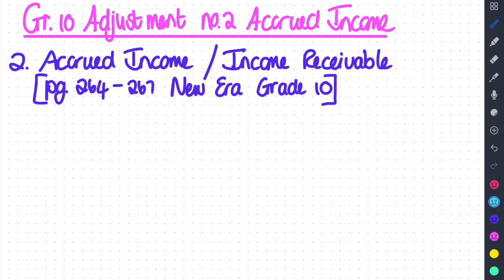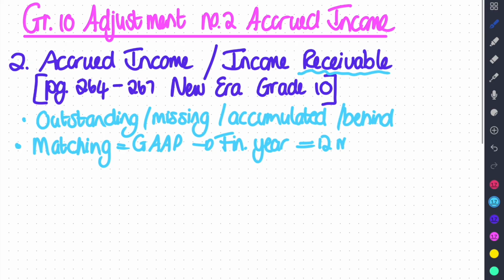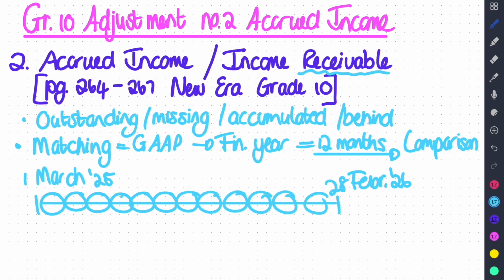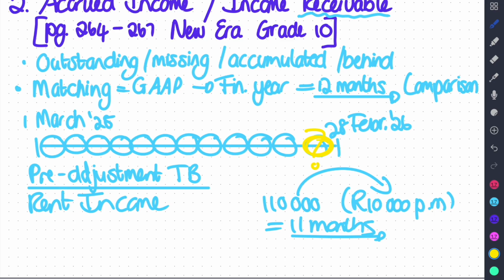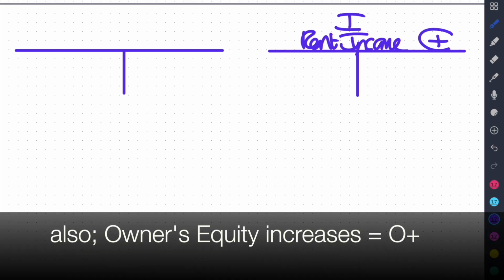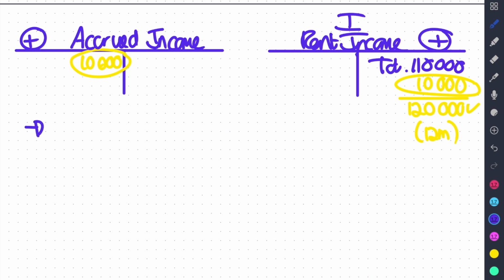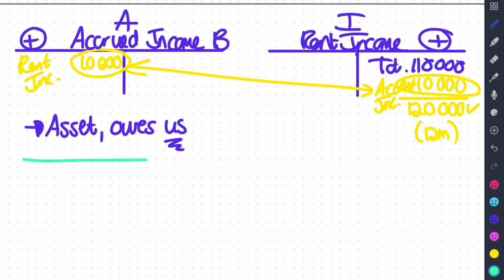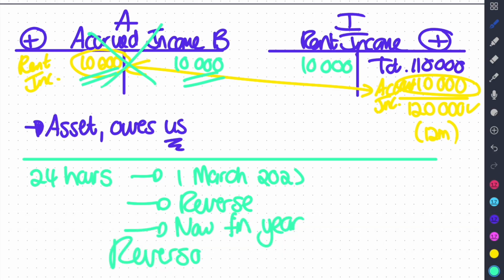Adjustment no. 2 Accrued Income - Grade 10, 11, 12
Grade 10, 11, 12 Adjustments for Financial Statements
no.2 Income Receivable or Accrued Income
Year end adjustments in the General Ledger/ Financial statements
Pre-adjustment Trial Balance
Rent Income as an example for March 2025 to Febr 2026 Financial year end
Accrued Income is an Asset
New Era textbook page 264 to 267